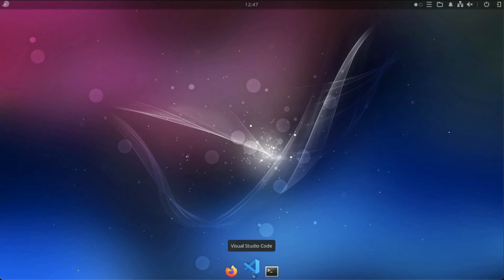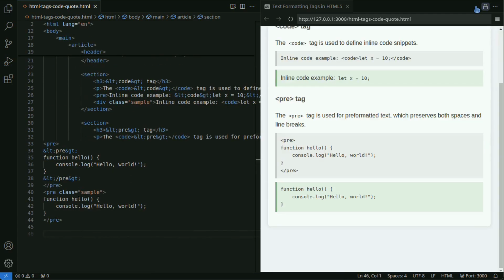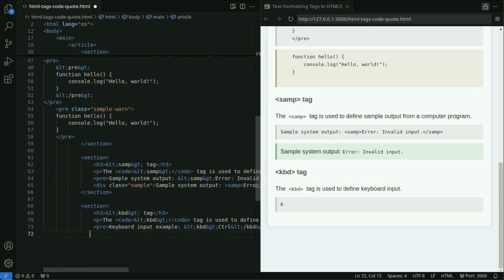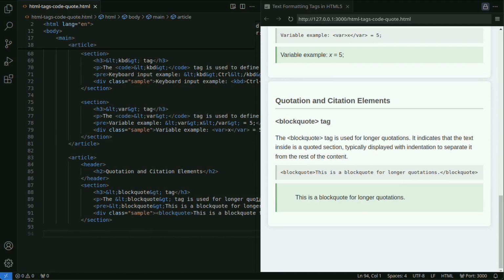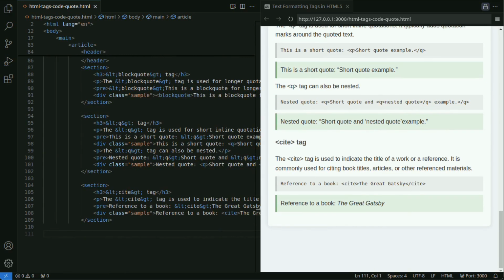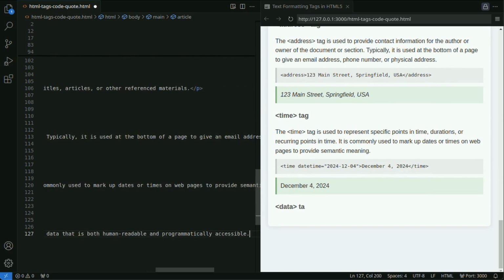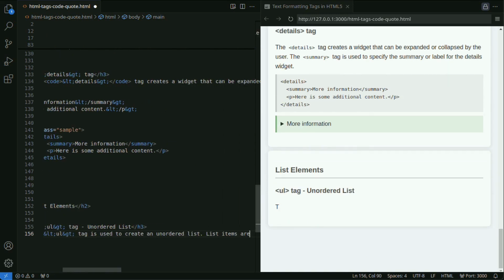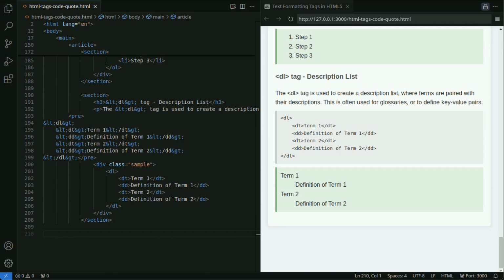[Learn with VSCode] HTML for Beginners #5 Tags Related to Code Display, Quotations, and Lists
In this video, we will explain tags related to code display, annotations, and list display.
You can learn while viewing a preview in Visual Studio Code.

🕐 Video contents
00:00 Start
00:11 Code display-related tags
00:33 - `code` tag
01:06 - `pre` tag
02:05 - `samp` tag
02:29 - `kbd` tag
02:53 - `var` tag
03:16 Tags used for quotations, etc. / `blockquote` tag
03:46 - `q` tag
04:32 - `cite` tag
05:00 - `address` tag
05:30 - The `time` tag
05:57 - The `data` tag
06:24 - `details` and `summary` Tags
06:59 Tags used for list display / `ul` tag
07:32 - `ol` tag
08:01 - `dl` tag